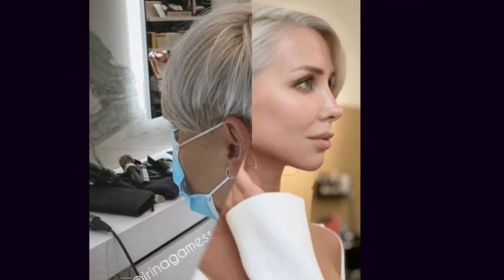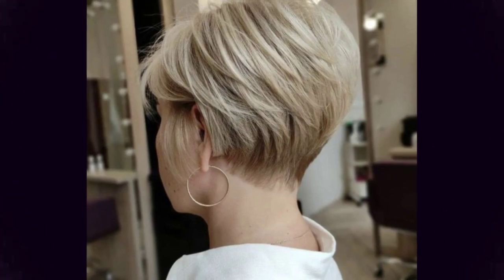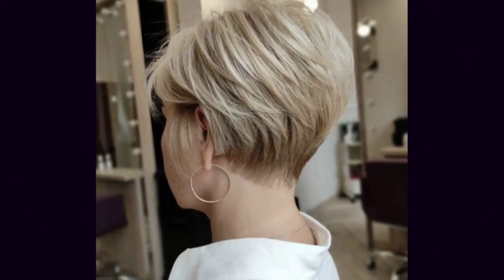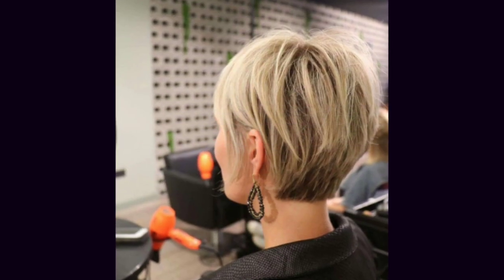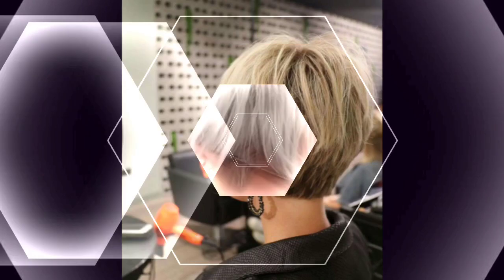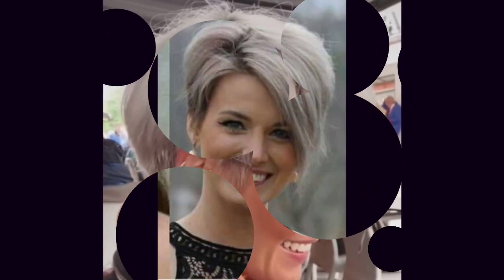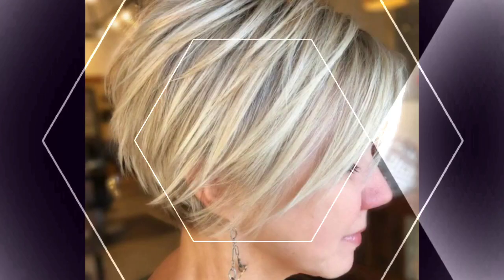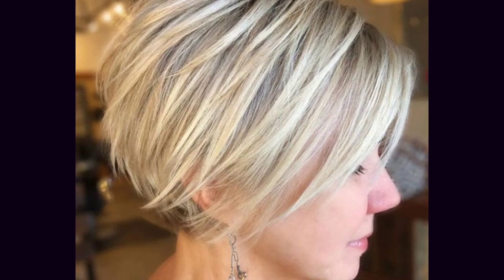Fabulous & Most Running Short Layers Pixie HairCuts// Gold Ashblonde